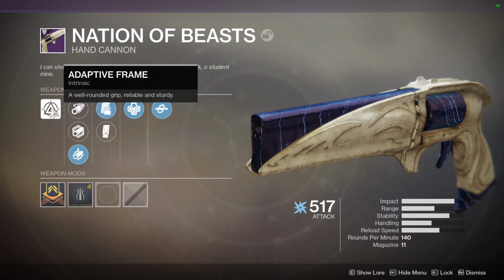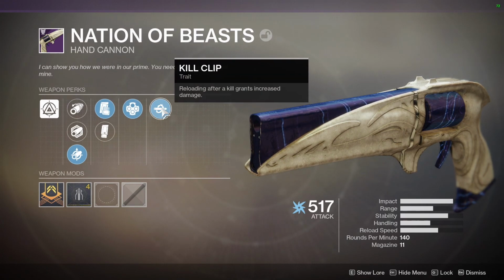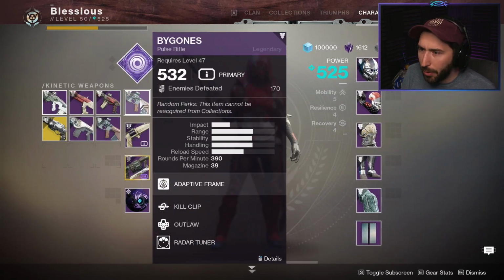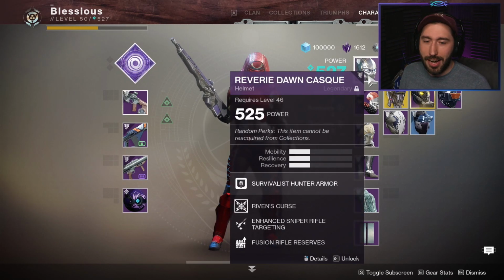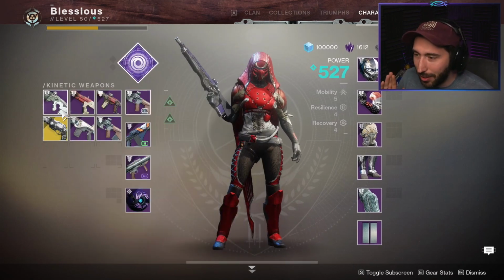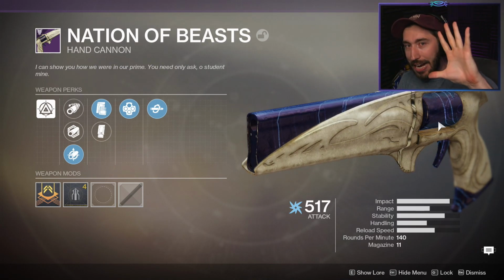The LAST WISH Raid Hand Cannon! NATION of BEASTS | Destiny 2 Forsaken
The LAST WISH Raid officially launches this Friday, but here is a sneak peak at the NATION of BEASTS Hand Cannon from the raid!